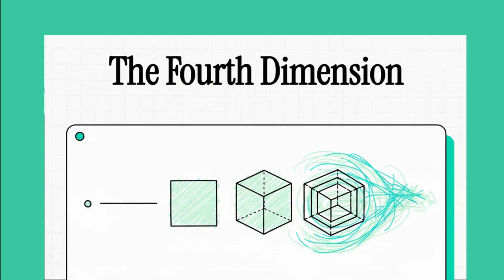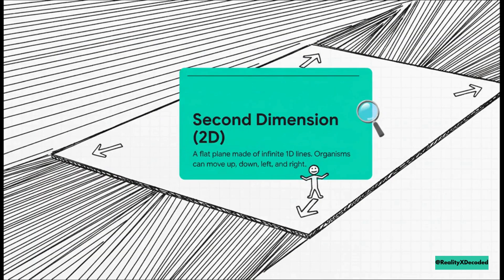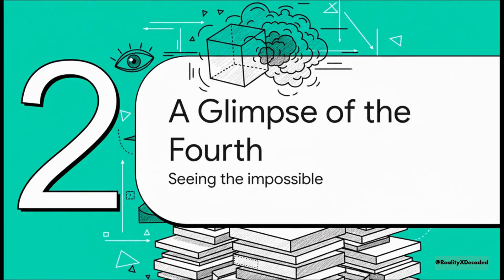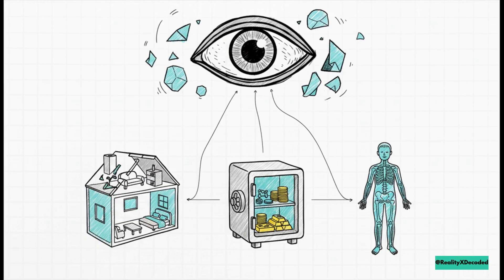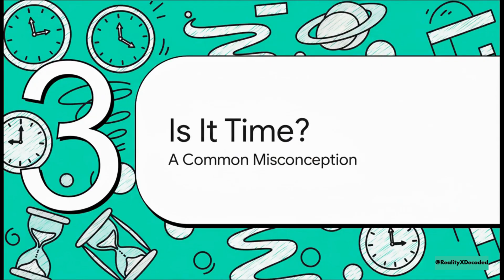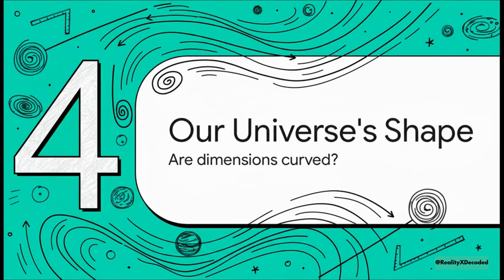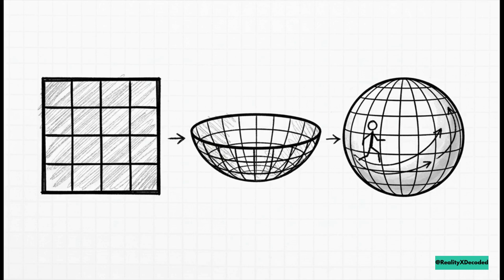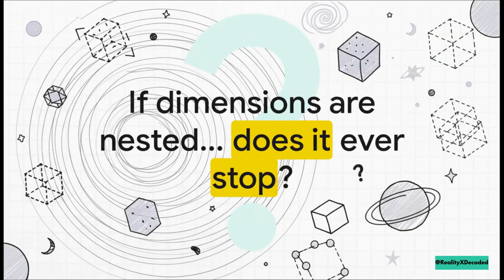The 4D Explained — In a Simple, Visual, and Mind-Expanding Way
The Fourth Dimension Explained — In a Simple, Visual, and Mind-Expanding Way

You’ve lived your whole life in 3D… but the fourth dimension completely changes how reality works.

In this video, we break down the Fourth Dimension explained in a simple, visual, and mind-expanding way that anyone can understand.

You’ll see what a higher dimension actually is, why humans can’t visualize it, how 4D objects cast 3D “shadows,” and how a tesseract behaves when it moves through our world.

This isn’t science fiction — it’s real math, real geometry, and a conceptual glimpse into a dimension beyond what our senses can detect.

If you love learning about reality, physics, geometry, and the deeper structure of God’s universe, this breakdown will open your mind in ways you’ve never experienced.

Welcome to Reality X Decoded — where we make the impossible finally make sense.

“Personal AI-assisted reflections · For educational and inspirational purposes only · Not official teachings”